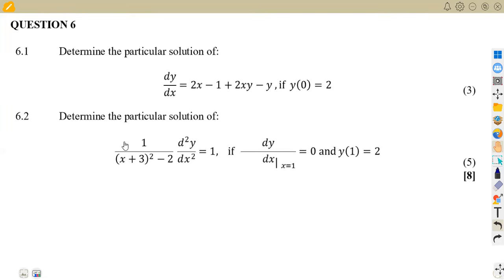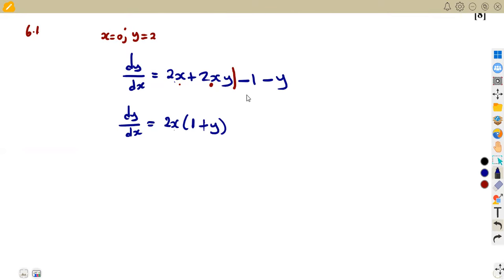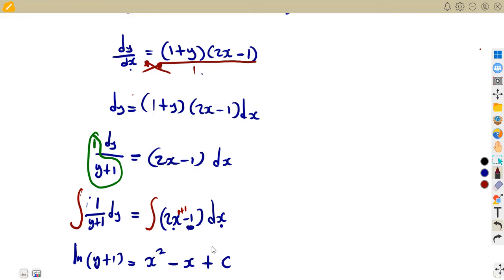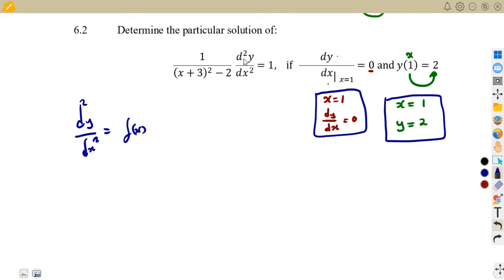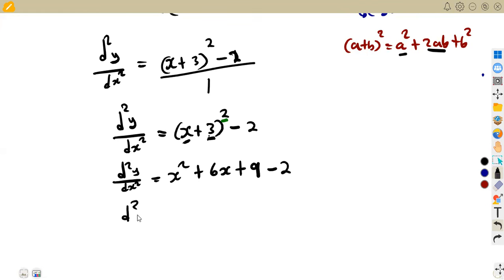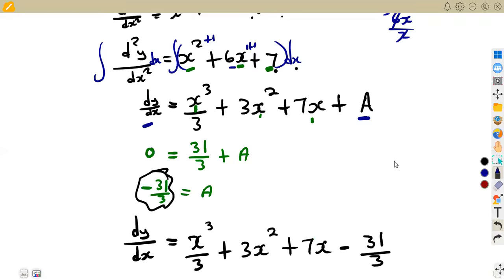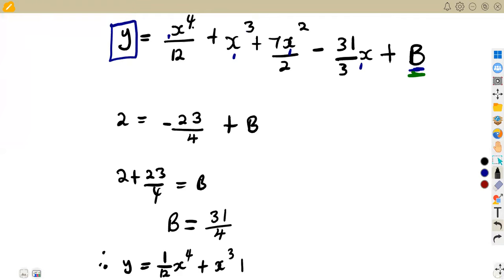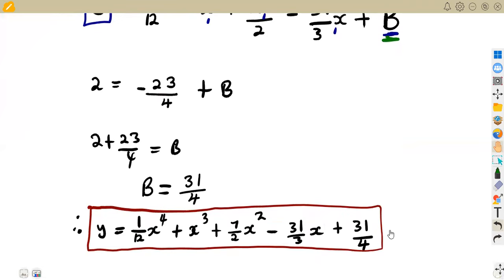Mathematics N5 DIFFERENTIAL EQUATIONS APRIL 2023 QUESTION 6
Mathematics N5.
Mathematics N5 Differential Equations.
Mathematics N5 April 2023.